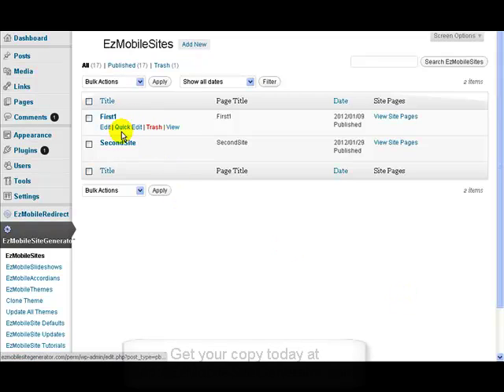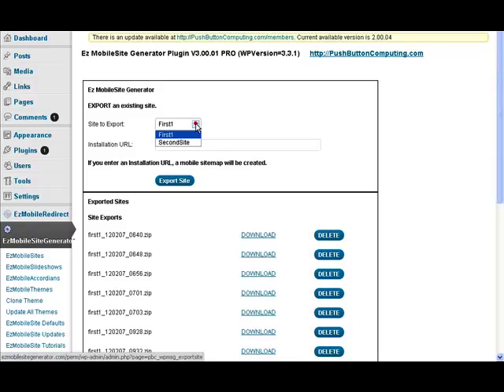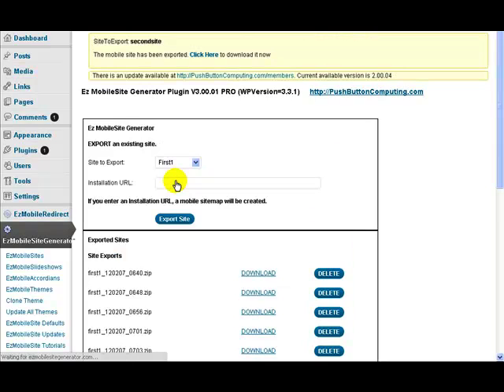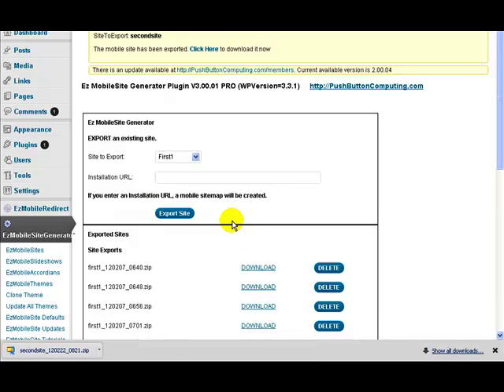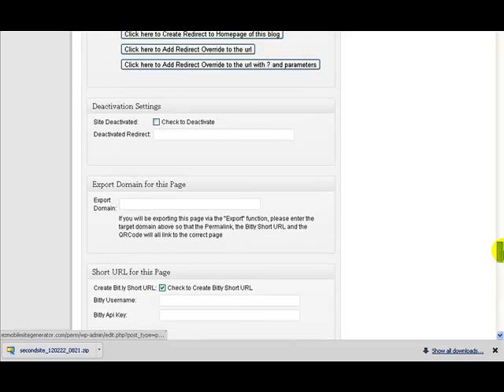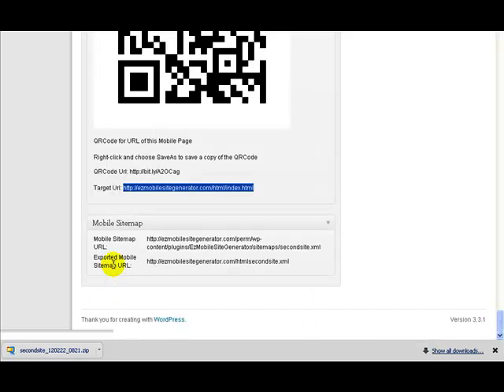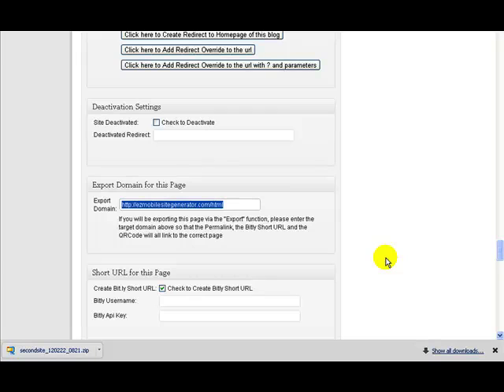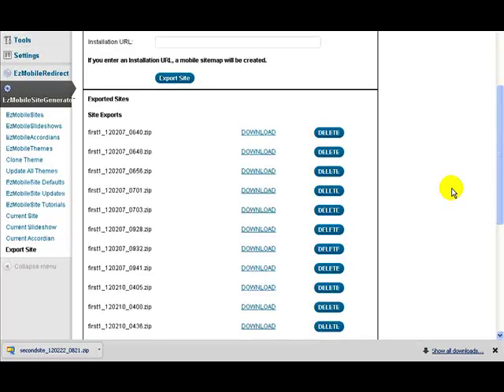EzMobileSiteGenerator - Exporting your mobile websites to HTML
- Discover how to create an HTML version of your mobile website quickly and easily with EzMobileSiteGenerator.

EzMobileSiteGenerator is a mobile website builder which creates mobile websites quickly and easily with only a few mouse clicks.

No html coding is required and you can create an unlimited number of sites in any color or style you wish.